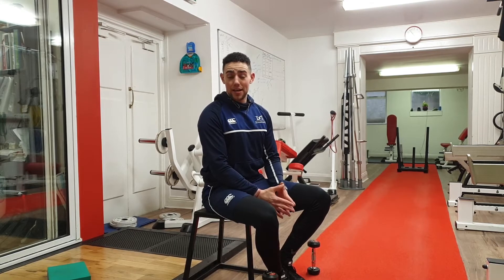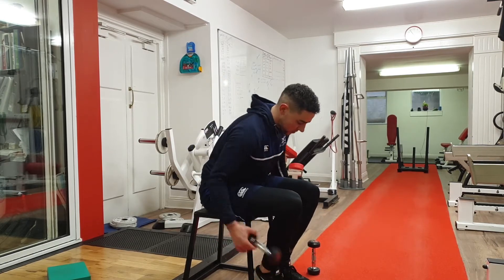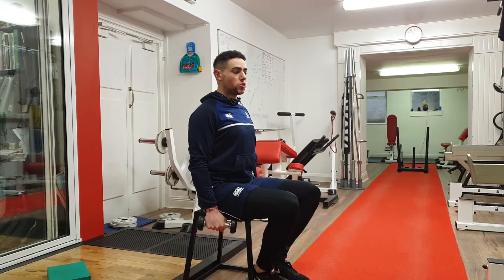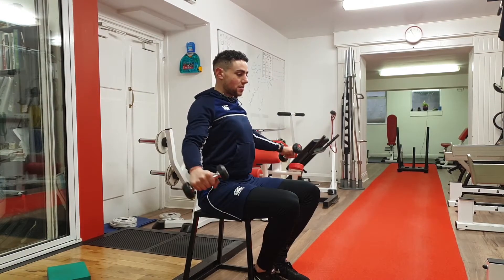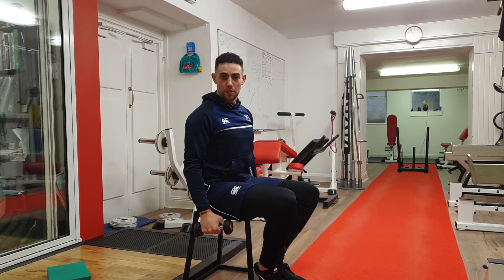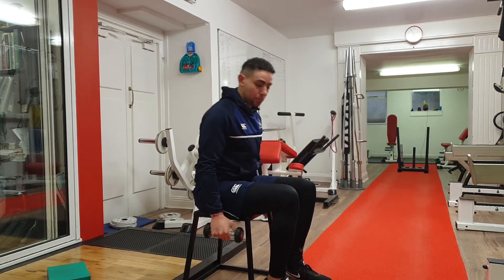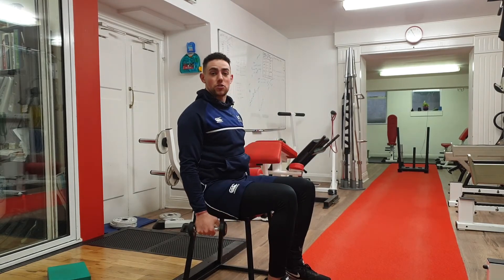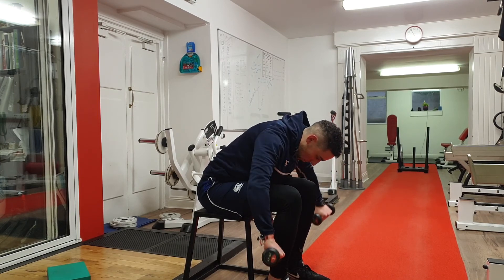Lateral raises Superset Rear delt fly's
Hope the video is helpful.